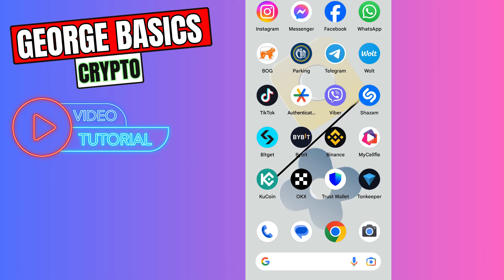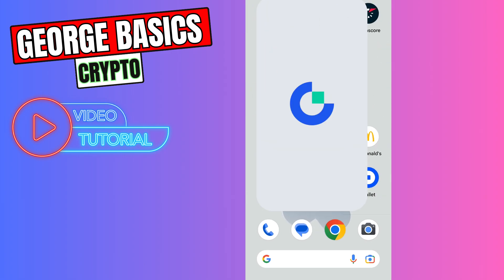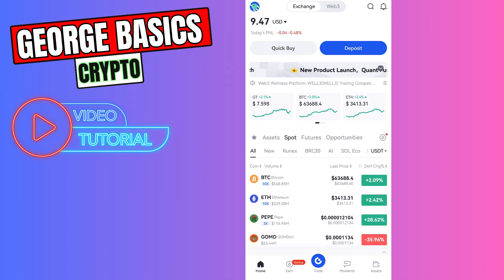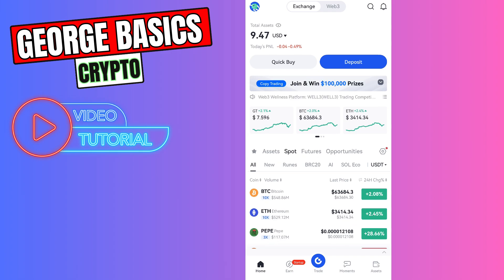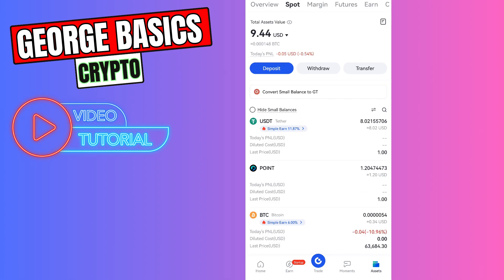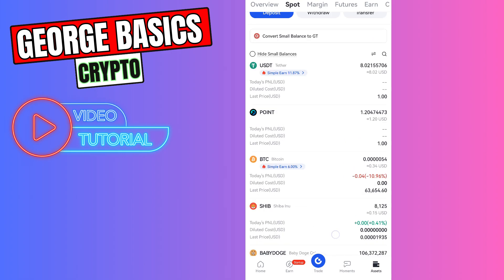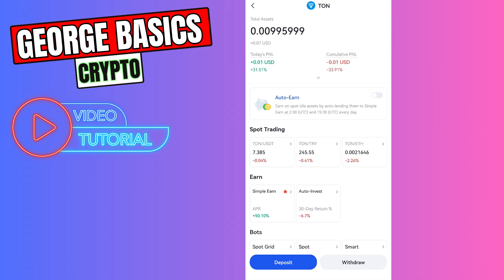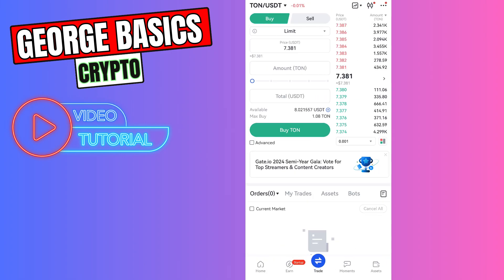How to Transfer USDT From Gate.io to Tonkeeper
Learn how to seamlessly transfer USDT from your Gate.io account to your Tonkeeper wallet in this step-by-step tutorial. We'll guide you through each stage of the process, ensuring your transaction is secure and efficient.